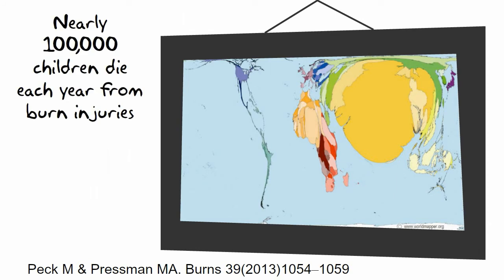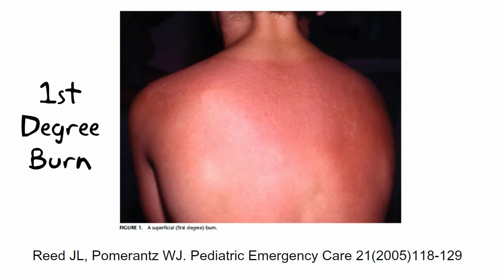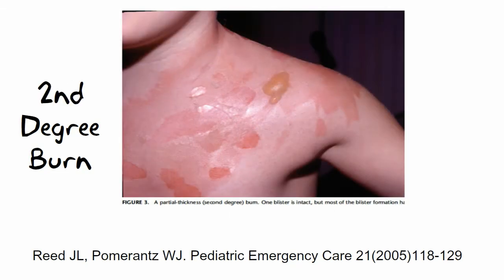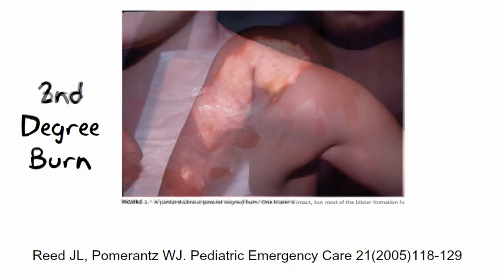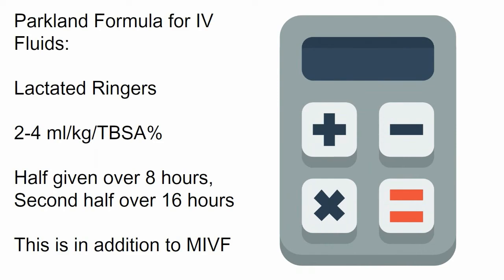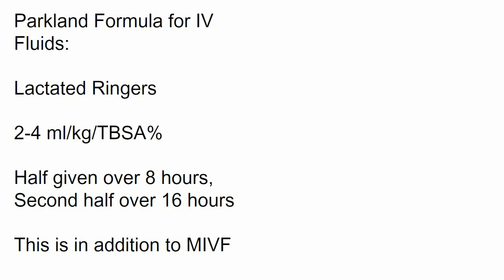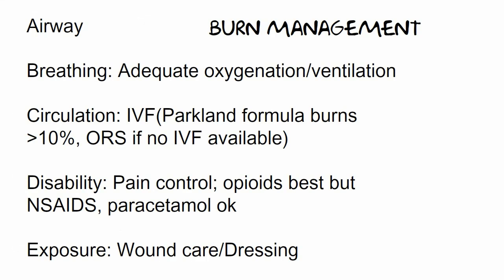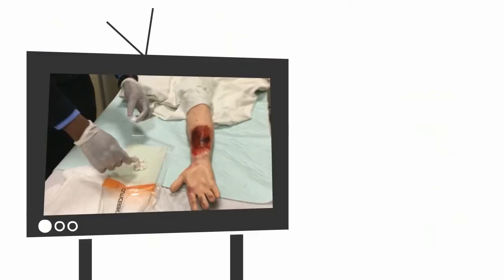SUGAR PEARLS Burn Instructional Video